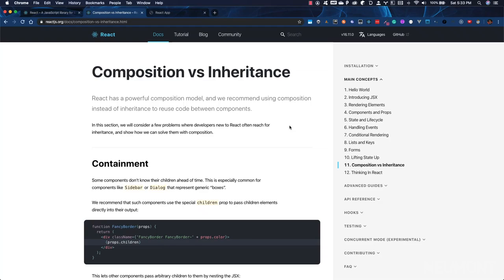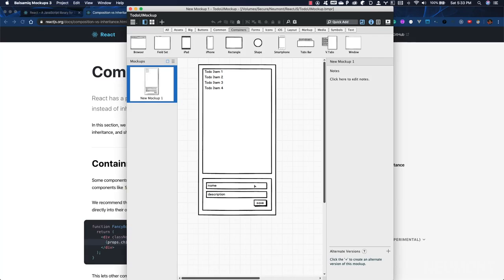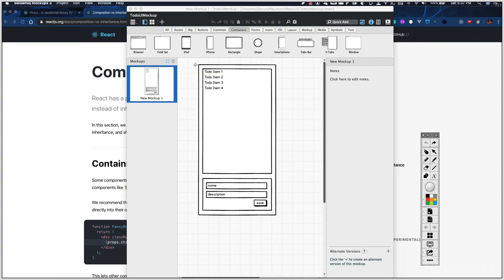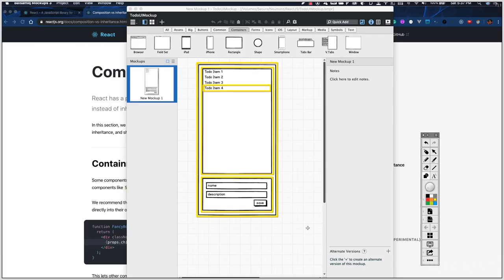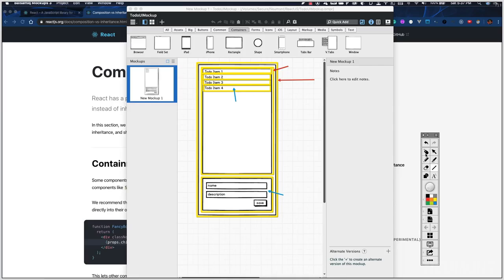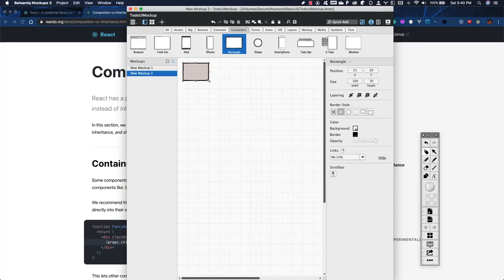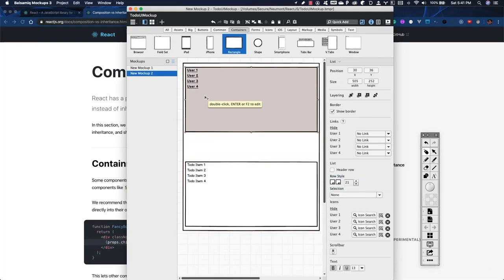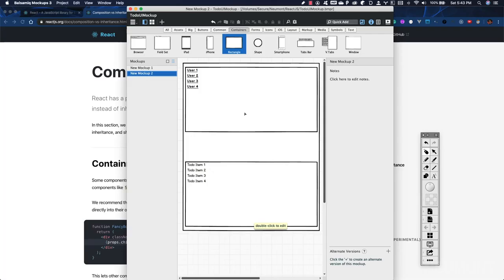Episode 22: Parent Child Component Relationships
React.js uses composition of components rather than inheritance of components. In this video, we discuss the parent-child component relationship that exists when user interfaces are created using composition rather than inheritance.